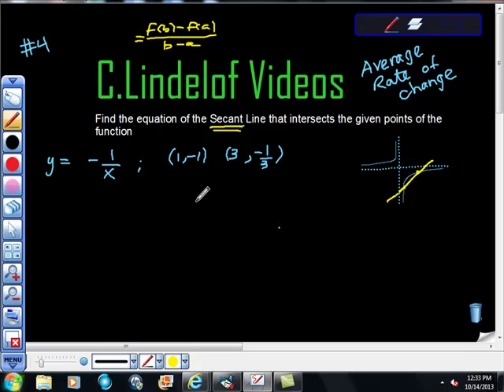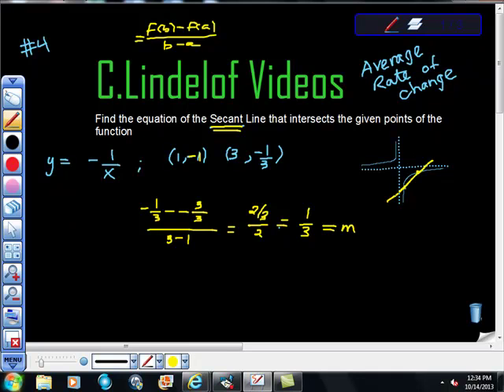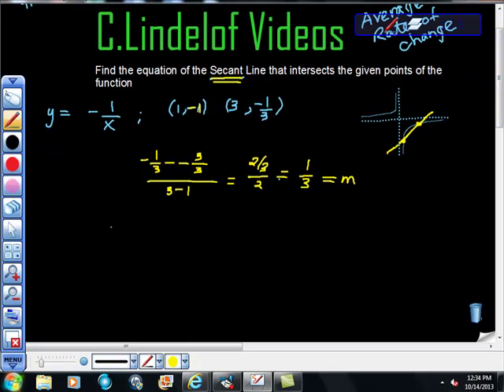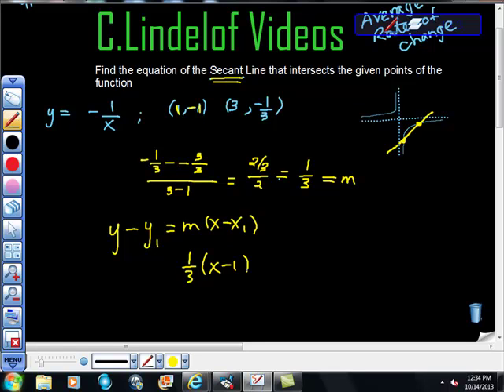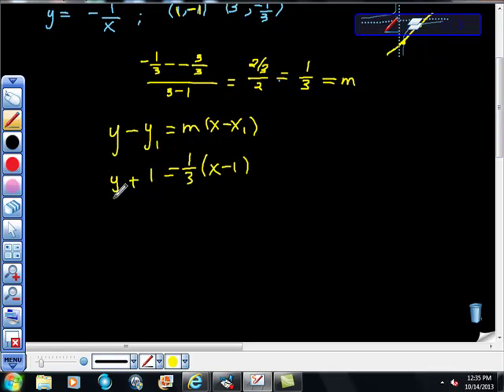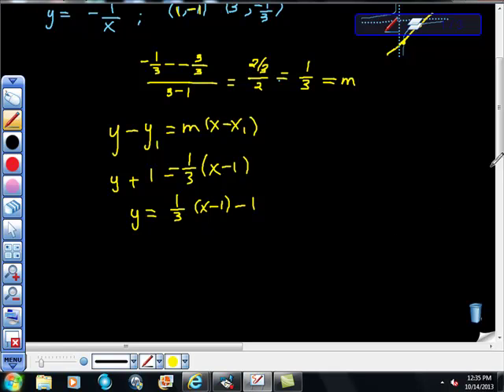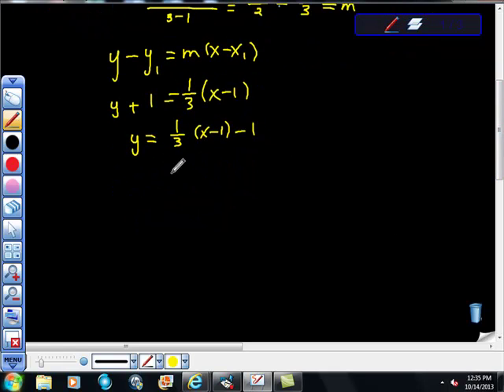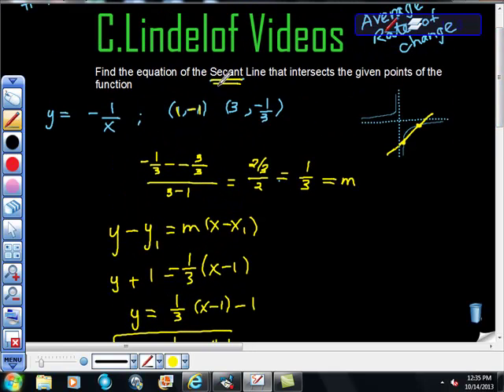AP Calculus Find the Equation of Line Secant Average Rate of Change